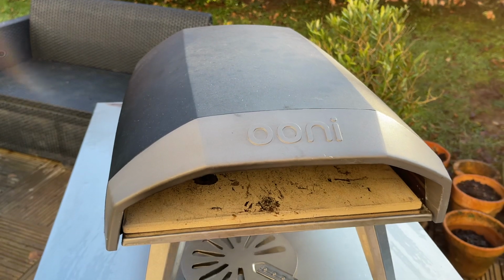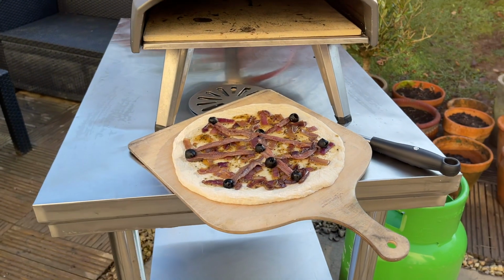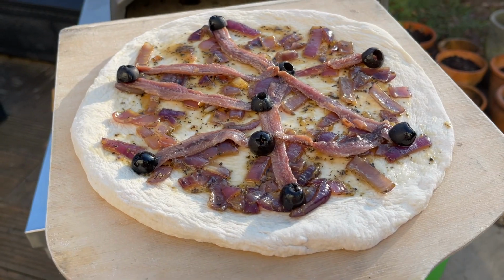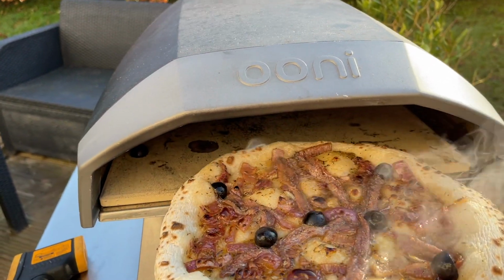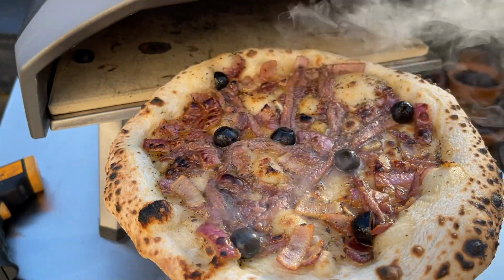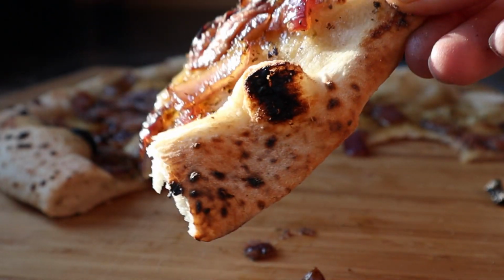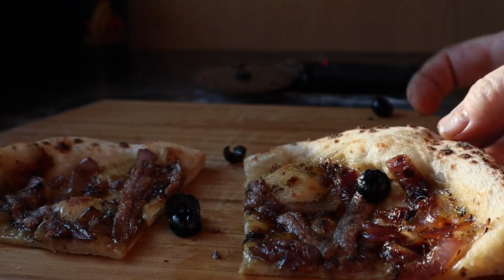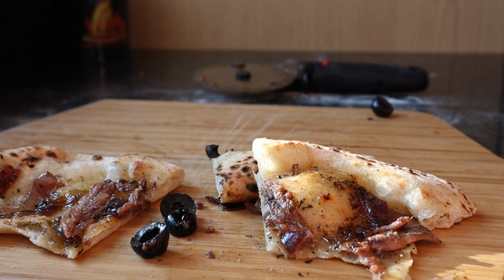How To Cook French Style Pissaladiere in Ooni Koda 12 from Start to Finish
Hello!  Welcome to our learning to cook pizza journey!   Part 2 of 2 of the French Style Cooking Series.  Part 1 - Cooking French Toast in the Campfire!

We made for the first time,  a French Style Pissaladiere with Canotto Style Pizza Dough at home using the Ooni Koda 12 Pizza Oven!  This is the recipe I used from the recipe card and contents from the Ooni Provisions Box which came with the Caputo Nuvola Flour, Yeast, the welsh hot honey and the anchovies - everything I need to make this tasty pizza!  I'd never made Canotto Style Pizza Dough before so this was a nice change - with some practice I hope to get those bubbles bigger but I need a bit more hydration for that which is super tricky!

Haha! It didn't go quite to plan and I lost an olive and some onions as I struggled to move my peel under that sticky pizza!  But I managed to quickly save the back crust from burning and carried on with the cook. This can happen in seconds - as you well know!

The pizza was so tasty  - and a salty/sweet taste is really nice - very much like popcorn in the cinema - it just hits your taste buds!

The recipe:
500g Caputo Nuvola Pizza Flour
320g Water
15g Salt
0.5 g Dried Instant Yeast

Proof Process - 18 Hour Room Proof.  No Cold Proof